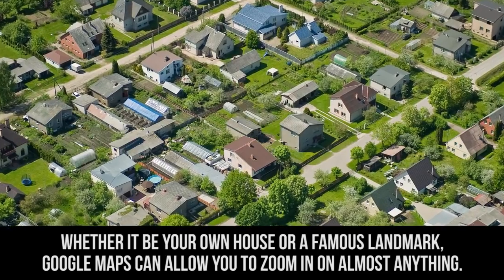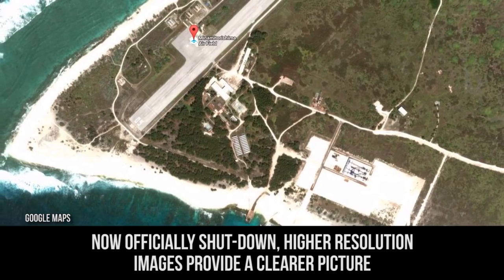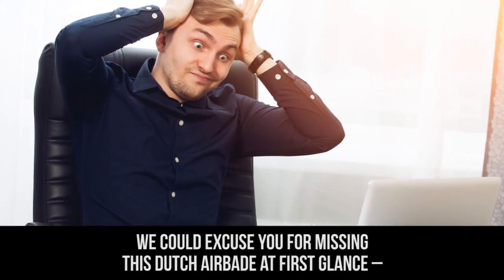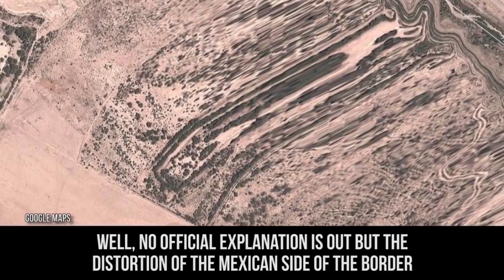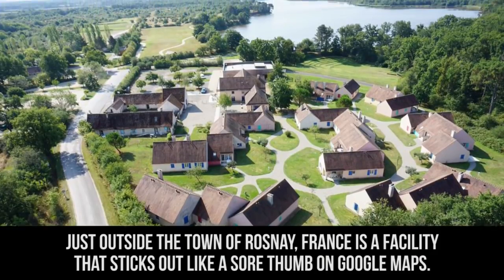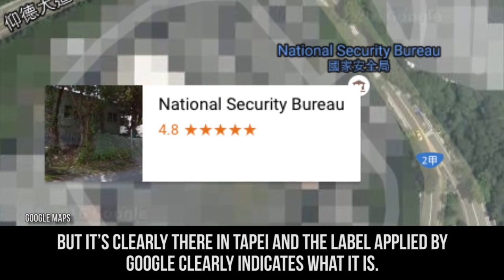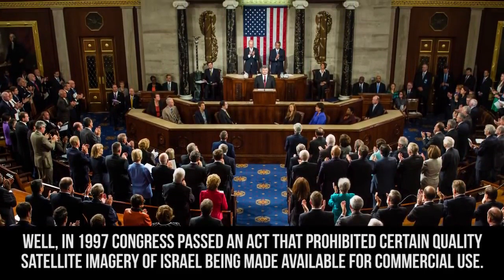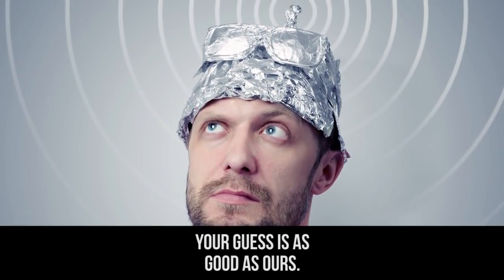Secret Places Censored on Google Earth